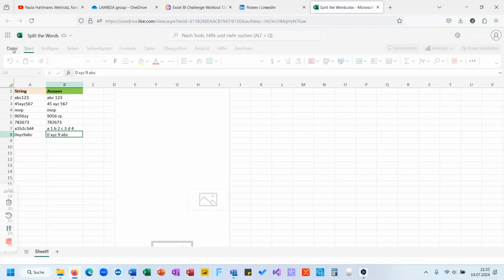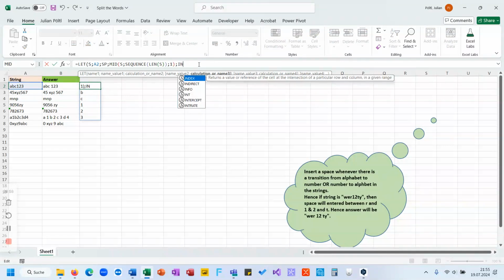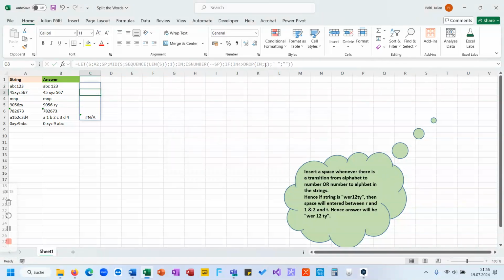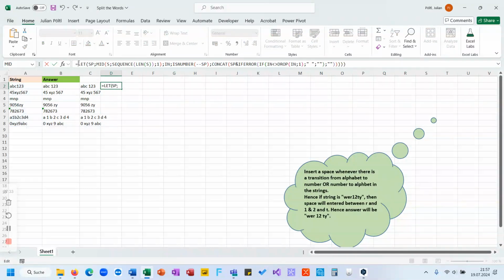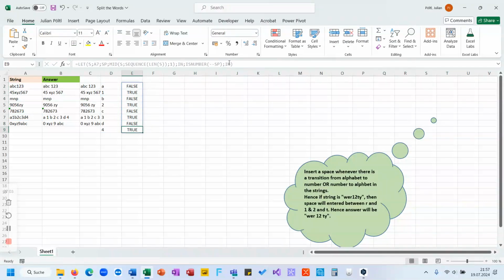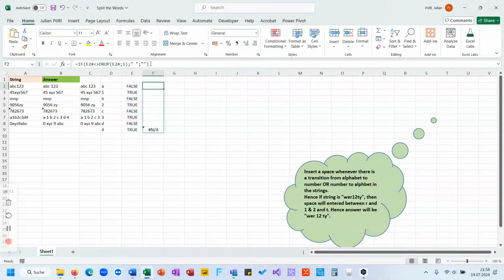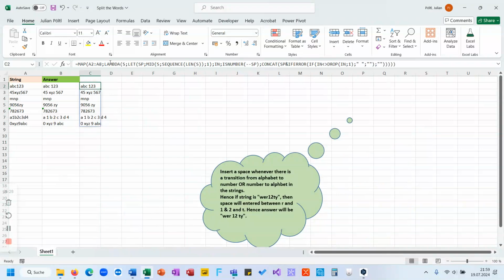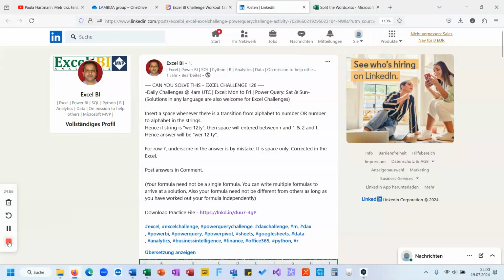Excel BI Challenge 128 - Split the Words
Excel BI Challenge 128:
Insert a space whenever there is a transition from alphabet to number OR number to alphabet in the strings.
Hence if string is "wer12ty", then space will entered between r and 1 & 2 and t. Hence answer will be "wer 12 ty".

Explained Solution with: LET, MAP, LAMBDA, Character splitting, ISNUMBER, CONCAT, IFERROR, ...